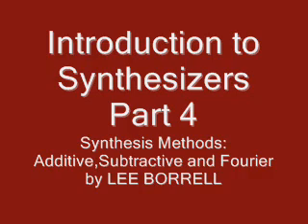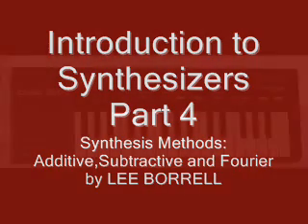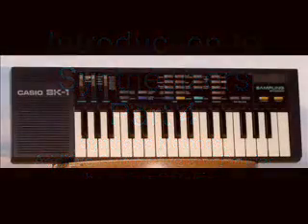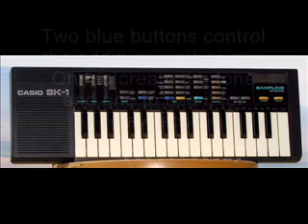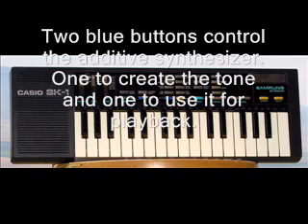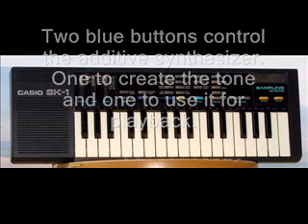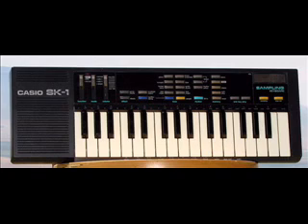Synths Part 4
Part 4 of Introduction to Synthesizers - Additive,Subtractive and Fourier synthesis.